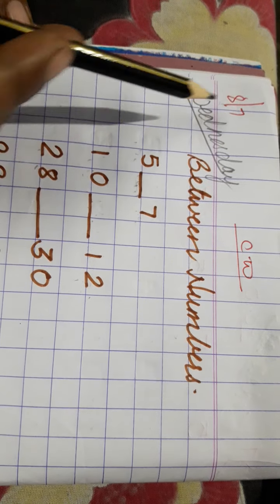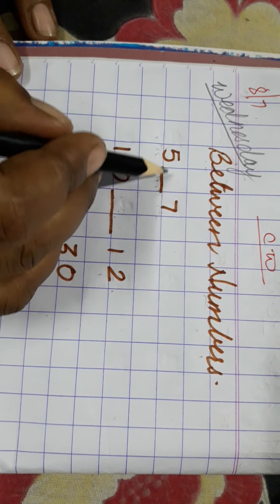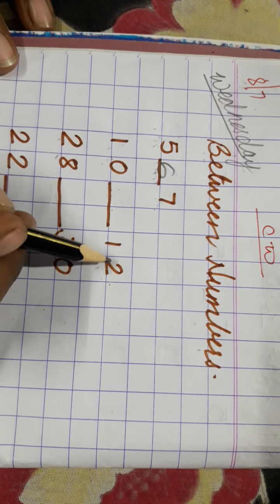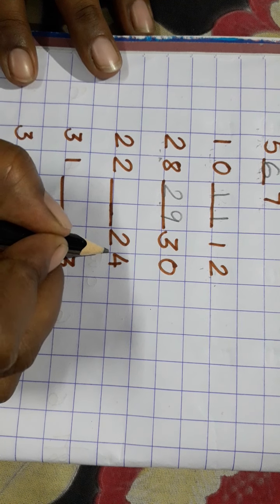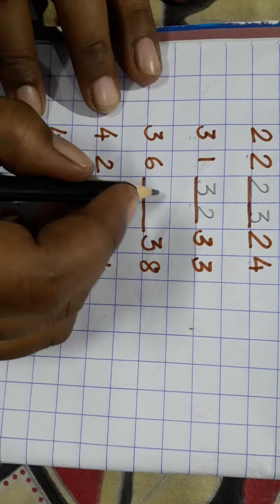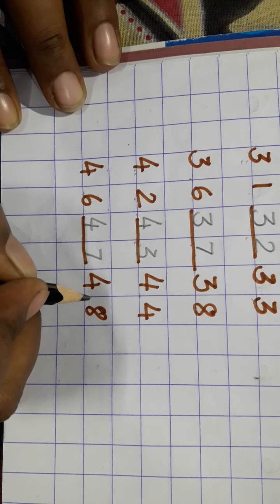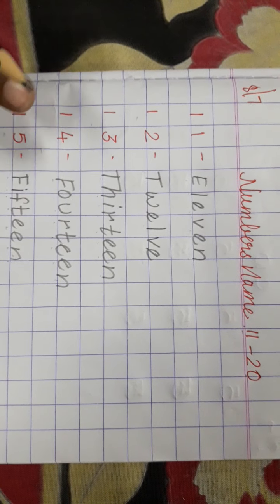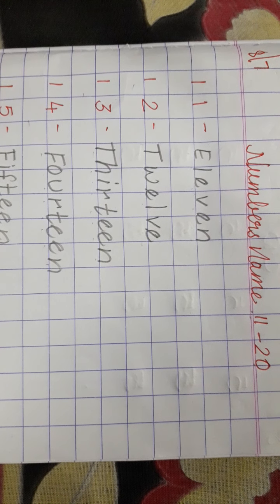Ukg sub maths between numbers